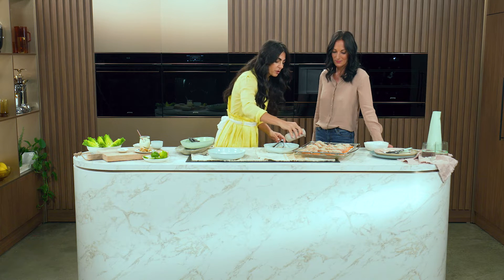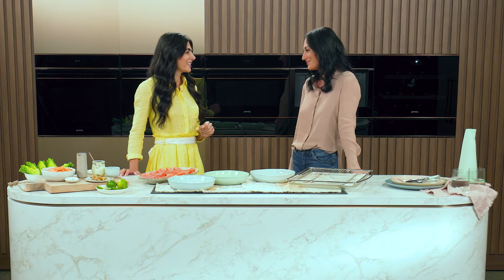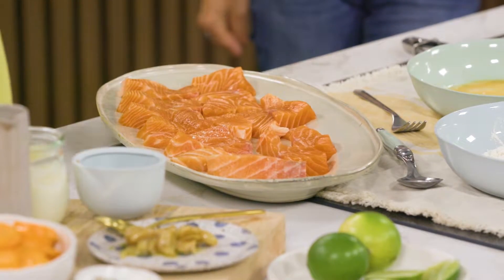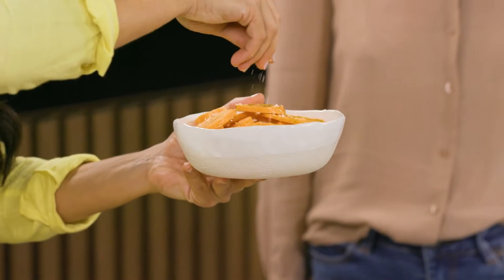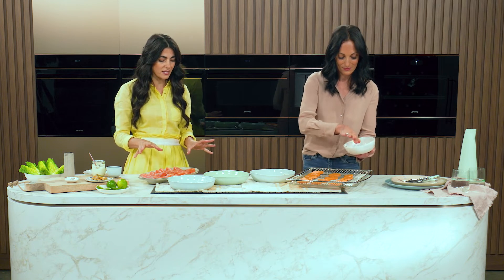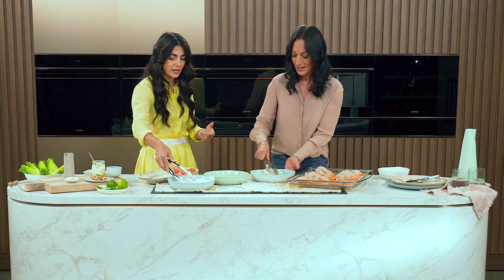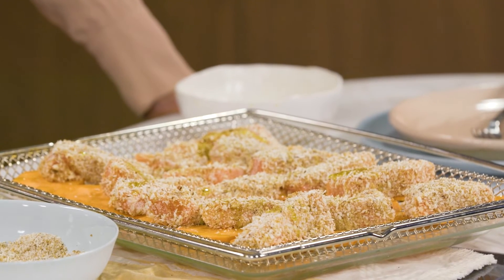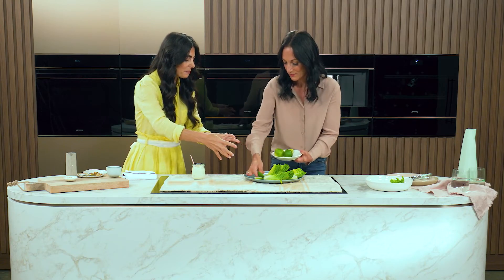Easy fish and chips with Paralympian Eliza Stankovic-Mowle | Smeg Galileo multi-cooking technology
One tray wonder family dinner for even the fussiest eaters in less than 15 minutes
Paralympian Eliza Stankovic-Mowle created stress-free fish and chips using Smeg Galileo multi-cooking technology and the clever in-oven air fry tray for a healthy take on family favourite fish and chips.
Visit galileo.smeg.com.au to view the collection